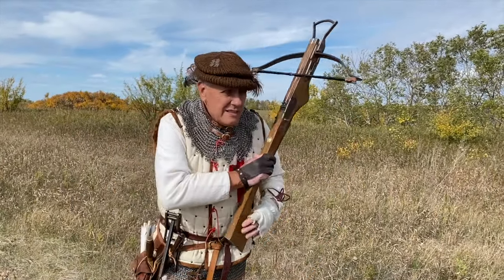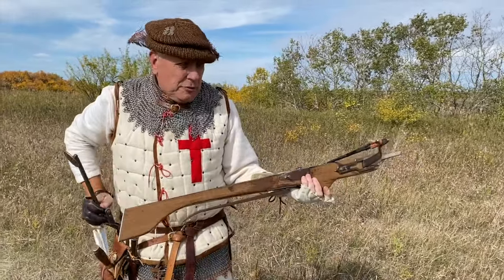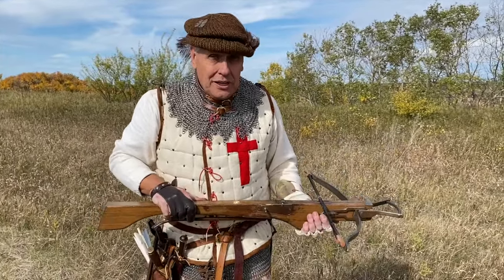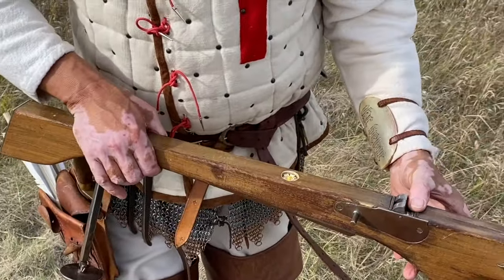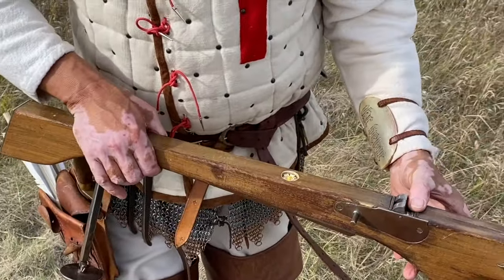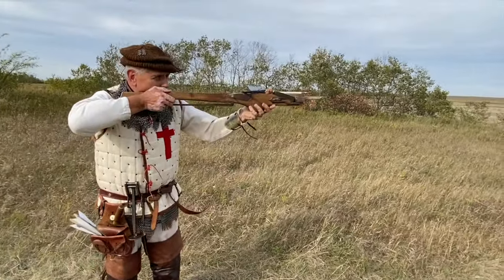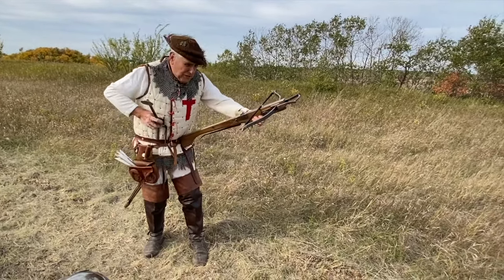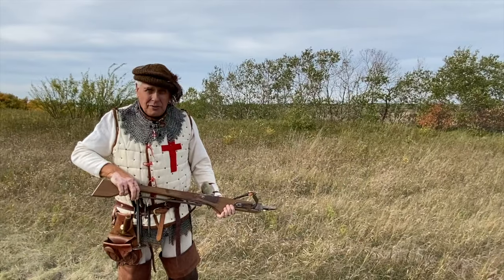How a Lightweight Medieval Crossbow Works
How to shoot a Medieval Crossbow.  Here Kevin Hicks demonstrates a lightweight crossbow that works with a goats foot lever.  Much easier and faster to load than the heavyweight crossbow.